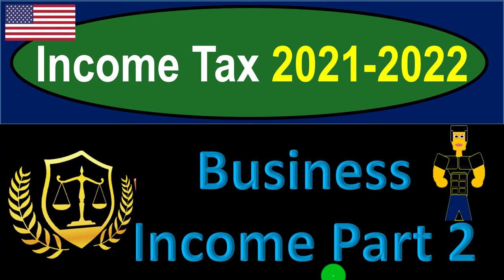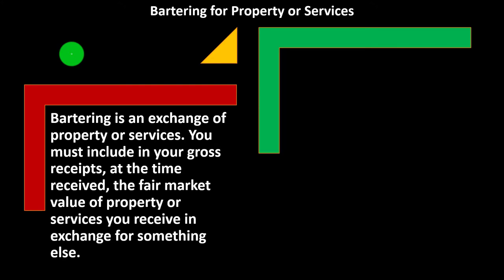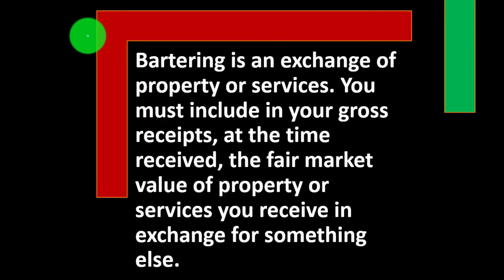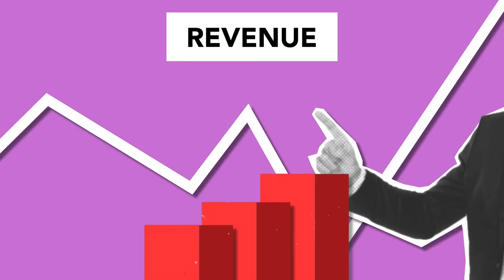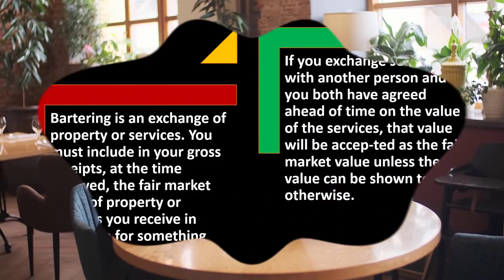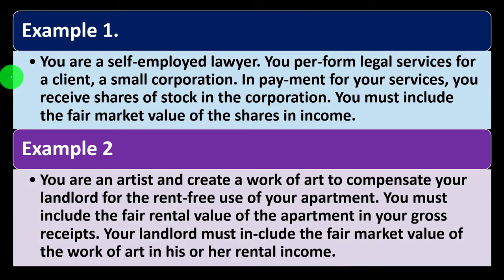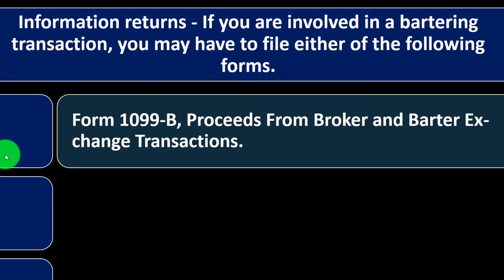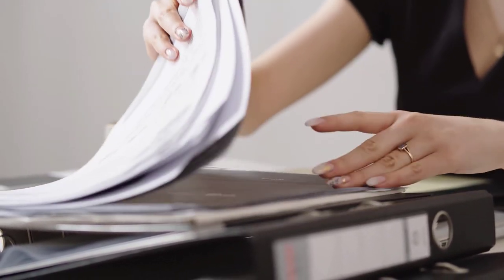Business Income Part 2 6440 Income Tax Preparation & Law 2021-2022